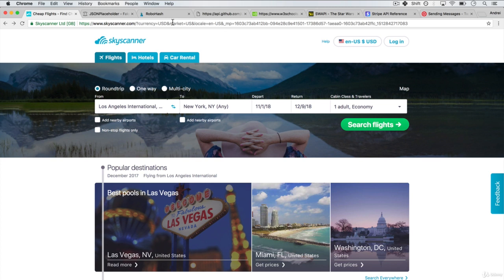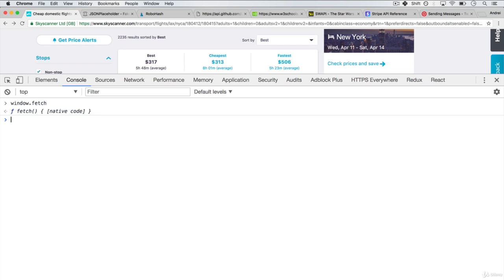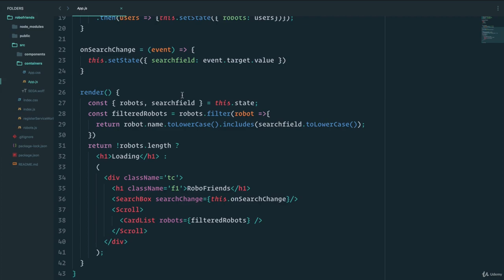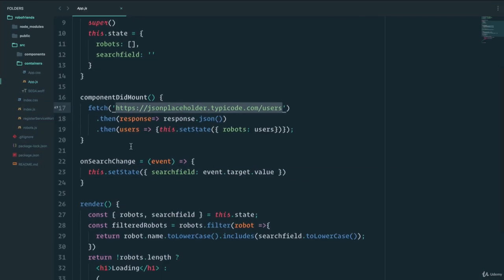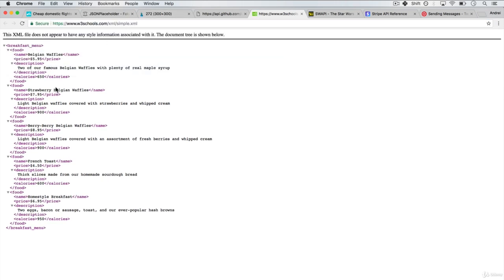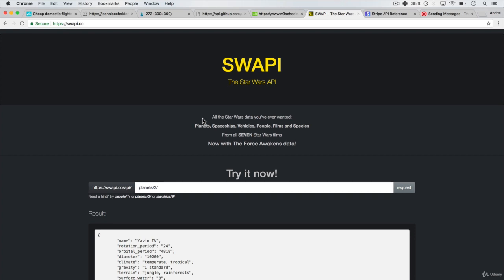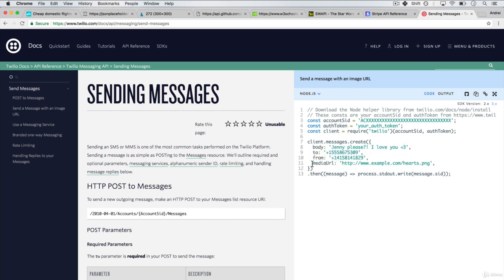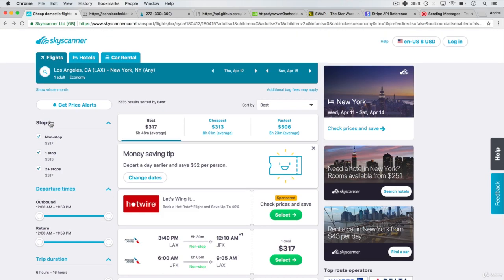22. Introduction To APIs (1)